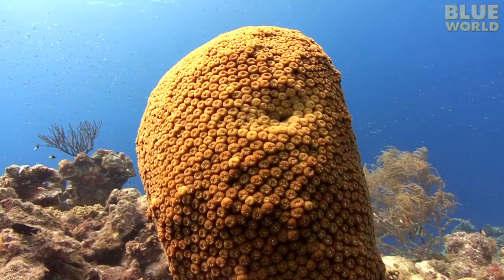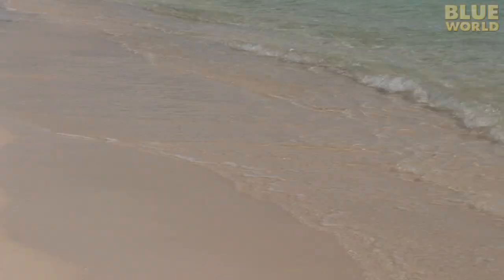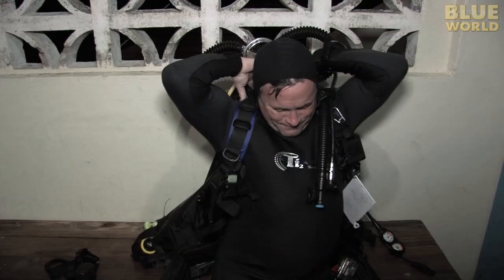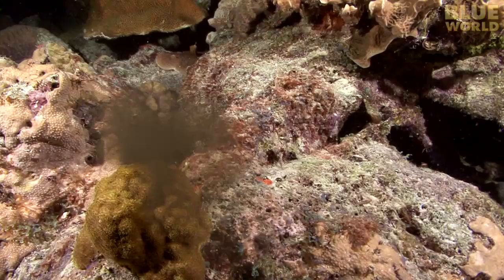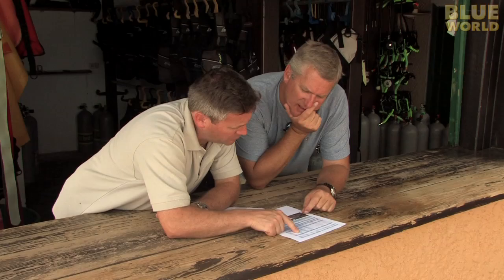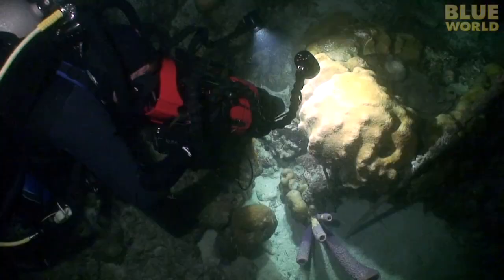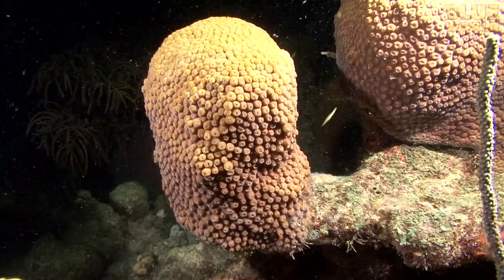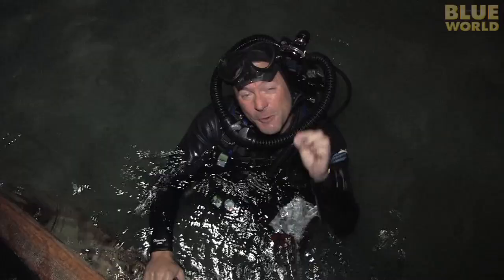Bonaire Coral Spawning | JONATHAN BIRD'S BLUE WORLD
How does an animal like coral that lives attached to the bottom (and can't move around) create new colonies far away? Jonathan spends a week in Bonaire studying coral spawning. He learns how these animals release eggs into the water at the right time of the year to create new coral colonies. But they only do it at night, at certain times of the year. Jonathan's film expedition requires careful timing.

This is an HD re-upload of a season 3 segment from 2011.